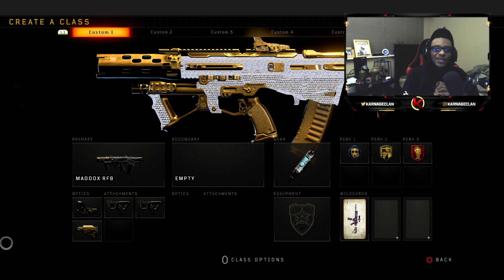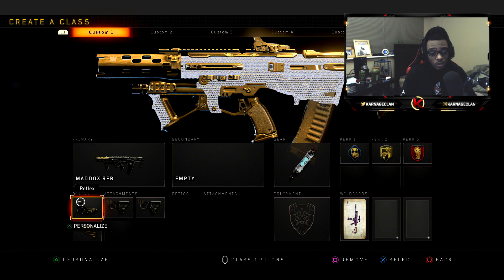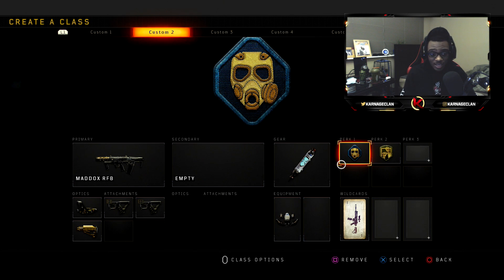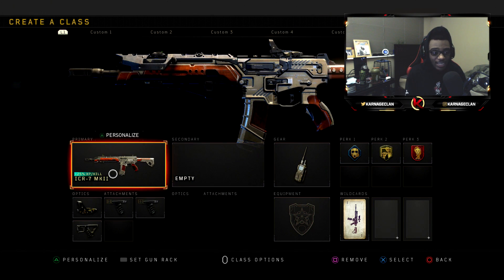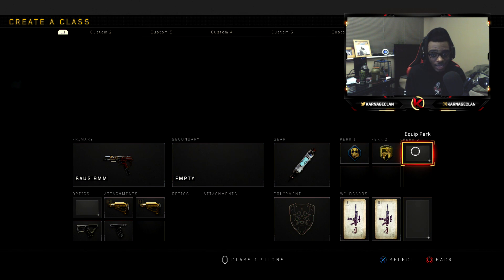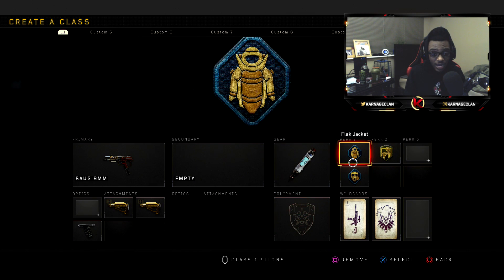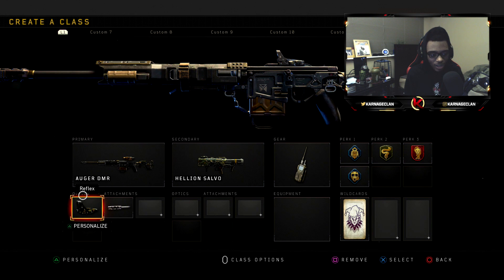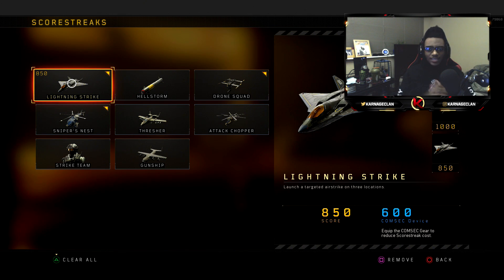10 BEST "LEAGUE PLAY" CLASS SETUPS COD BO4! - BEST CLASS SETUP LEAGUE PLAY! (BEST CLASSES COD BO4)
10 BEST "LEAGUE PLAY" CLASS SETUPS COD BO4! - BEST CLASS SETUP LEAGUE PLAY! (BEST CLASSES COD BO4)

10 BEST LEAGUE PLAY CLASS SETUPS COD BO4! BEST CLASS SETUP LEAGUE PLAY! BEST CLASSES IN COD BO4! HOPE THESE CLASS SETUPS HELP YOU IMPROVE YOUR GAMEPLAY IN LEAGUE PLAY! HOPE YOU ENJOY THE VIDEO AND MAKE SURE TO HAVE A WONDERFUL REST OF YOUR DAY! 10 BEST "LEAGUE PLAY" CLASS SETUPS COD BO4! - BEST CLASS SETUP LEAGUE PLAY! (BEST CLASSES COD BO4)